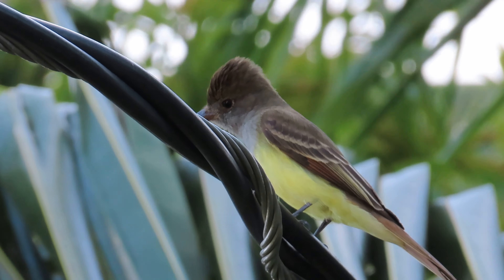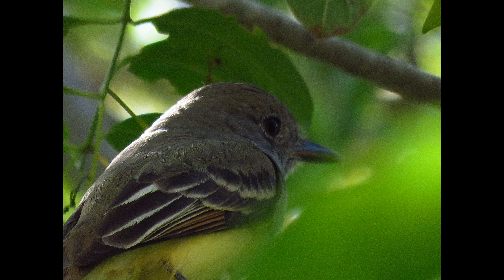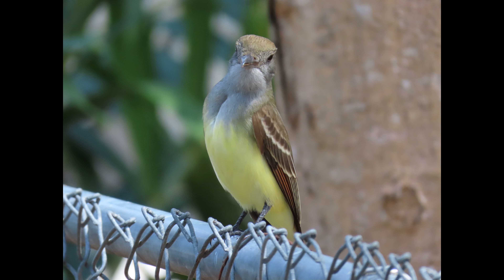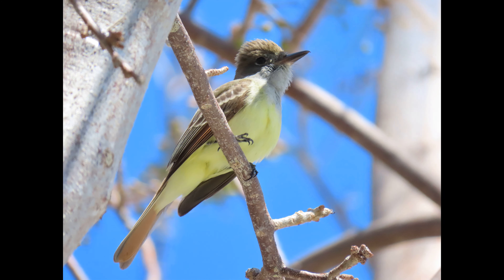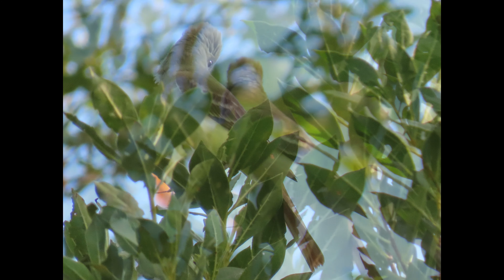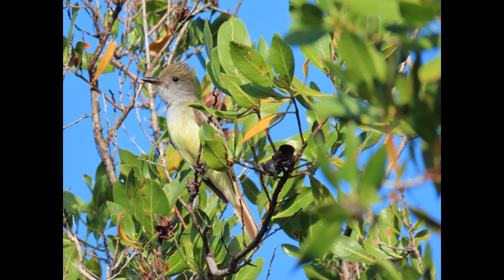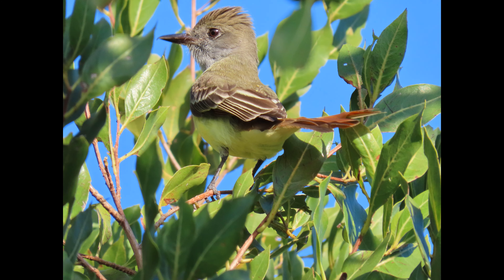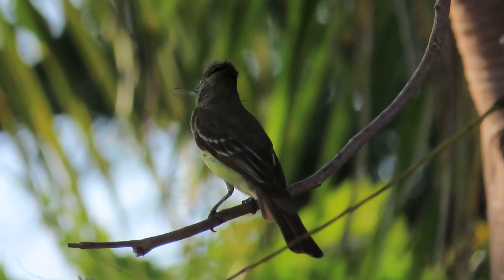The Great Crested Flycatcher documentary, food, habitat, behavior, and more!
Buy my E-BOOK: Where to go Birding in the Florida Keys: Find out what birds to find where, and what time of year to find them!

Join our FB group to find out more about what birds are being see in the keys, and track migration with us:

Crossley Guide
Nat Geo Birding Guide
Smithsonian Birding Field Guide
"Warblers"